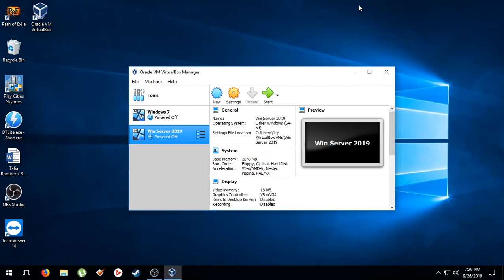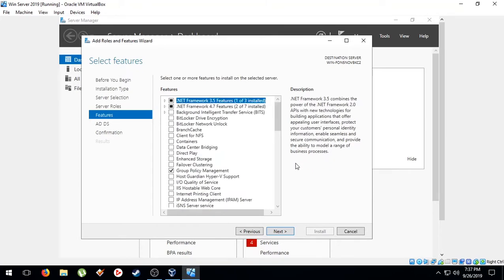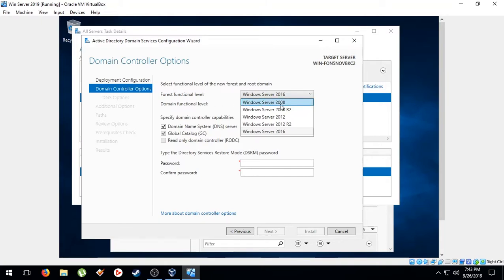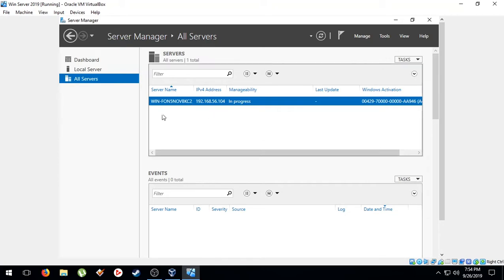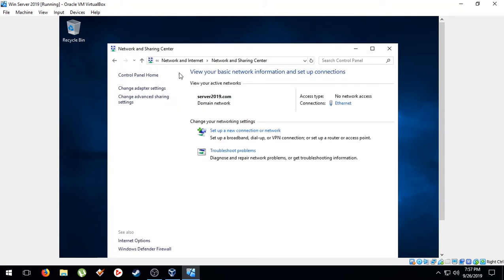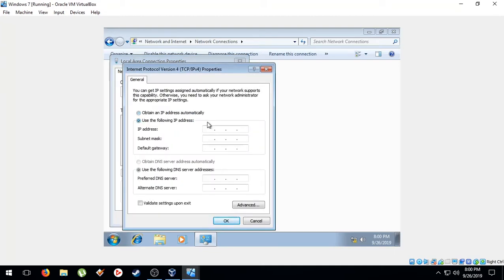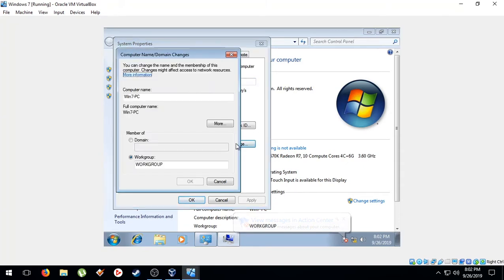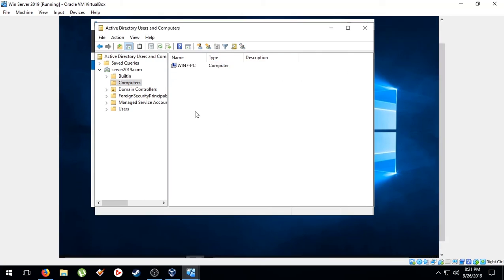Setting up active directory domain and connecting a client to the domain